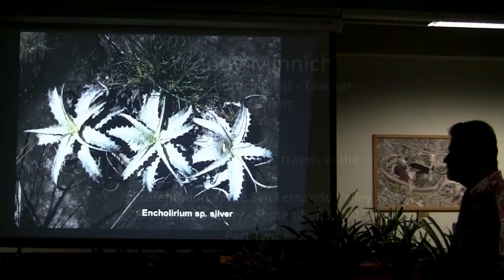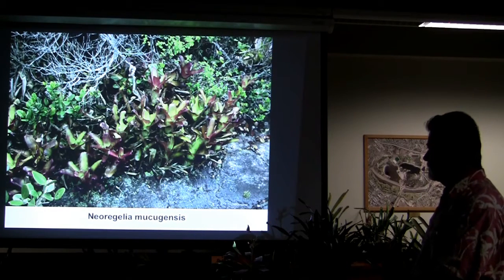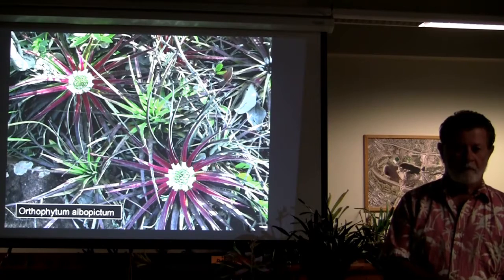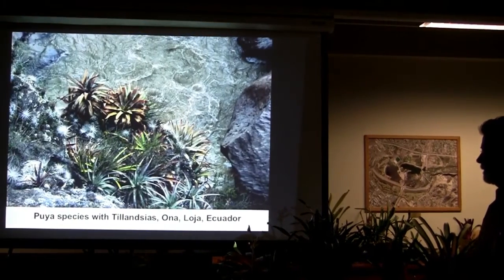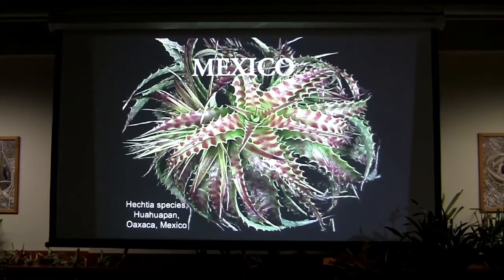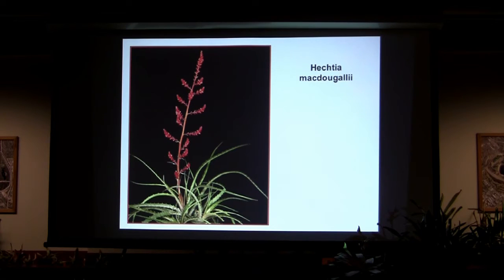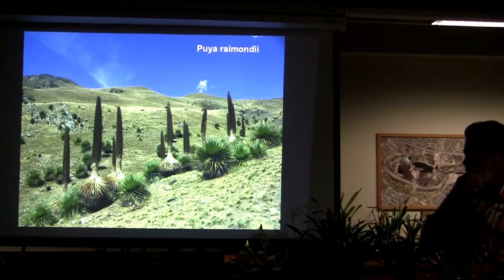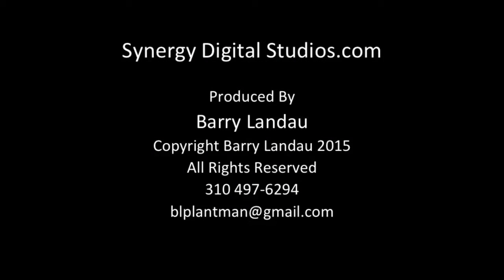Woody Minnich - Bromeliads in the Americas - Sept 5, 2015 - Part Two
Woody Minnich, lecturer, horticulturist, teacher, renowned cactus expert for more then 40 years, who was also past president of several CSSA affiliate cactus societies in Southern California, presents a lecture called 'Bromeliads - from my travels in the Americas' . Wendell S. 'Woody' Minnich is introduced in the video by the club president, Mike Wisnev. Many of the photos in this presentation were contributed by Dennis Cathcart of Tropiflora Nursery in Florida. Woody gave this presentation at the San Fernando Valley Bromeliad Society on September 5, 2015 at the Sepulveda Garden Center, 16633 Magnolia Blvd, Encino, CA 91316 where the club meets at 10:00 AM the first Saturday of each month. You can find out more information on the SFVBS Facebook This episode has been divided into two parts for ease of viewing. This is Part Two.